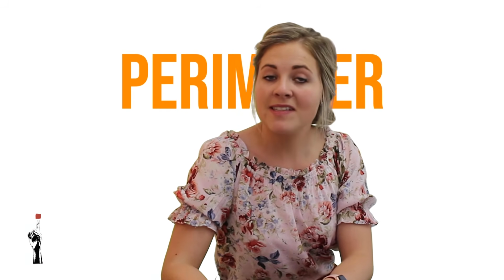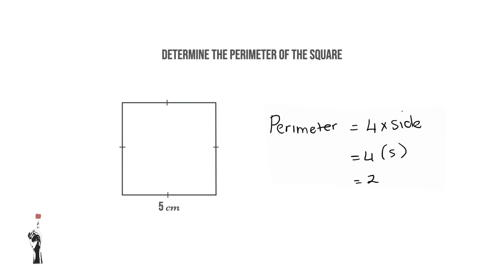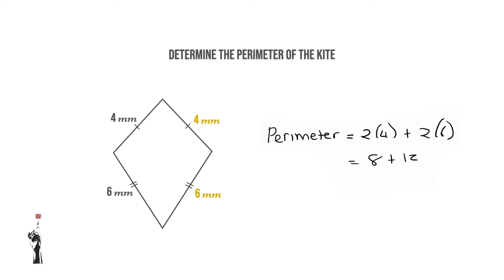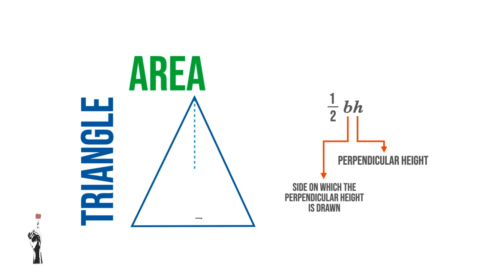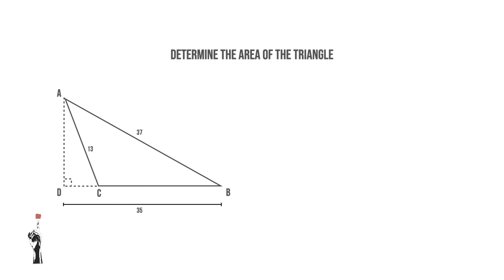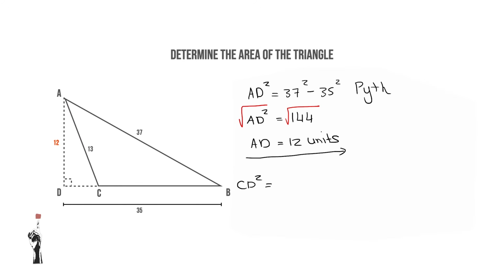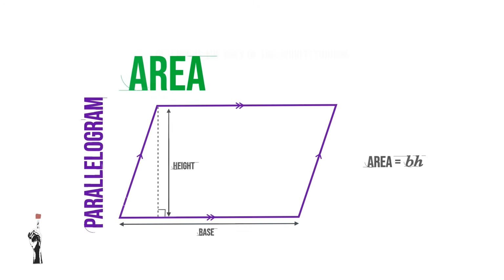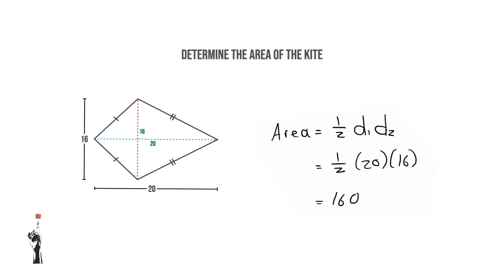Gr9 Maths | Term 3 | Lesson 8 | Perimeter and Area: Polygons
📕 Google Slides (Powerpoint): Coming soon

In this lesson: This Grade 9 Mathematics lesson explains perimeter and area of polygons, covering the formulas for squares, rectangles, triangles, trapezia, parallelograms and kites, how to find the base and perpendicular height, and a triangle example that needs the theorem of Pythagoras.

0:00 Introduction to polygons
0:20 Perimeter concepts
2:00 Perimeter examples
4:23 Area concepts
5:24 Area examples
6:10 Triangle area calculations
11:48 Area of trapeziums
12:44 Area of parallelograms
13:39 Area of kites
15:03 Practice exercises
22:48 Conclusion